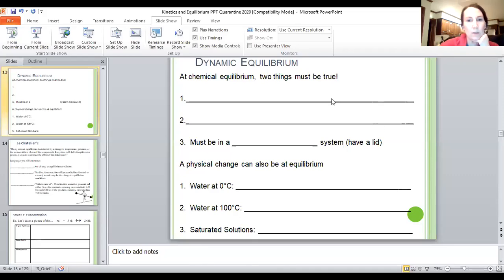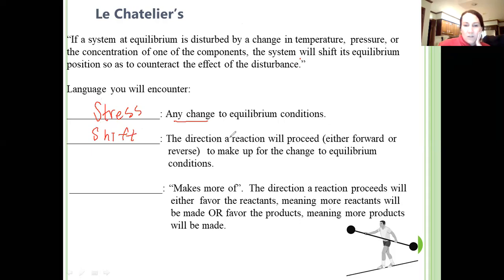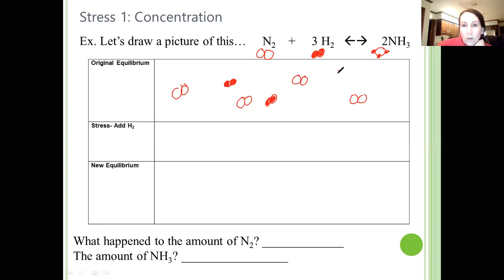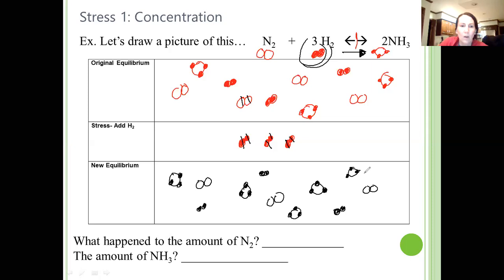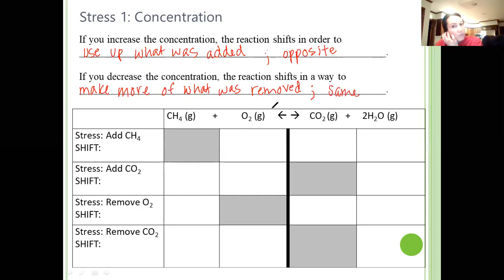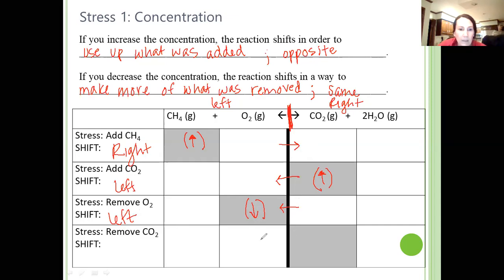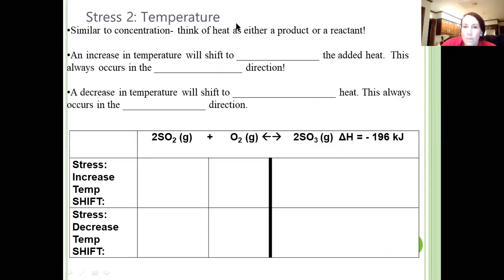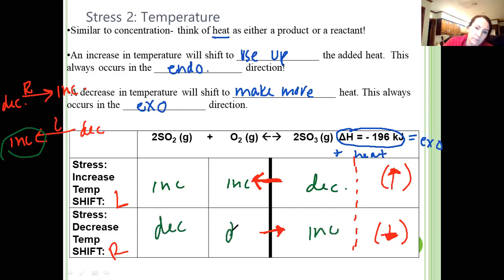LeChat Day 1